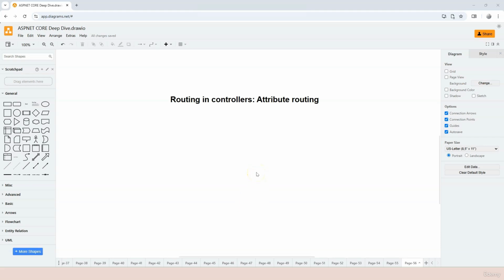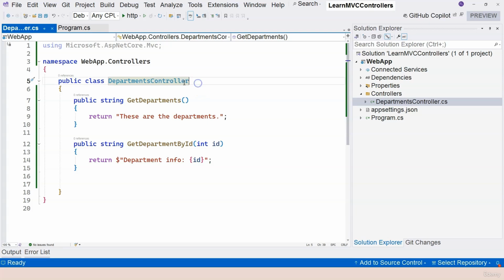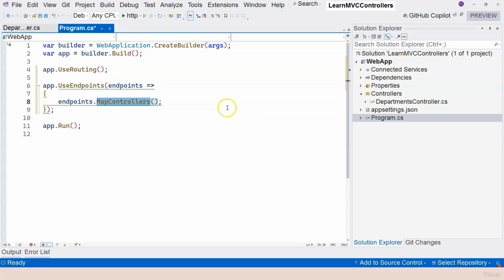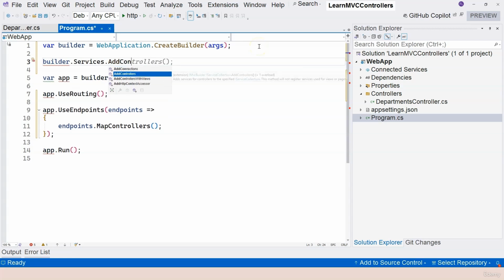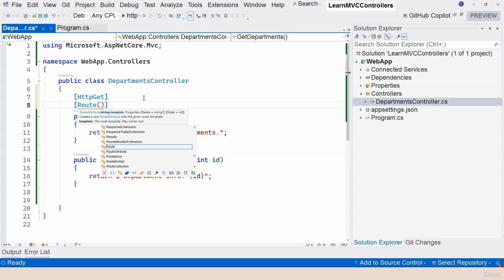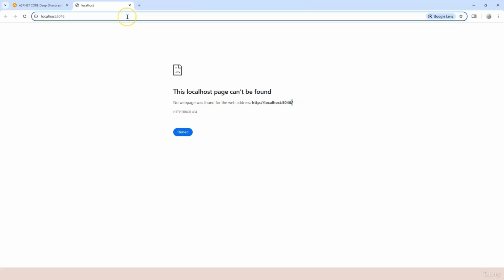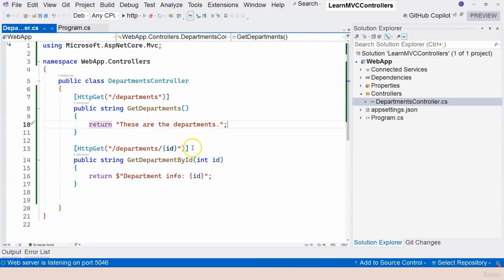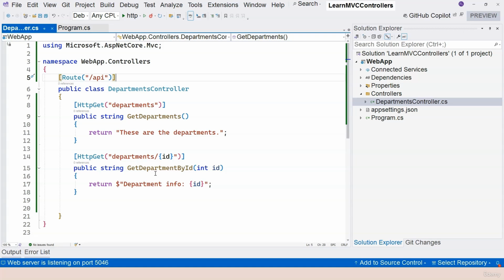8.2 Attribute routing